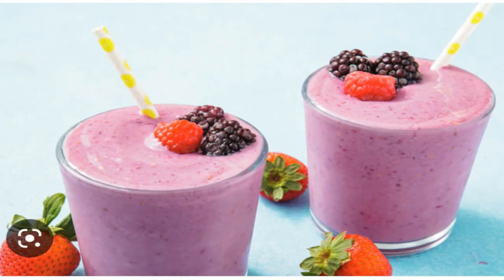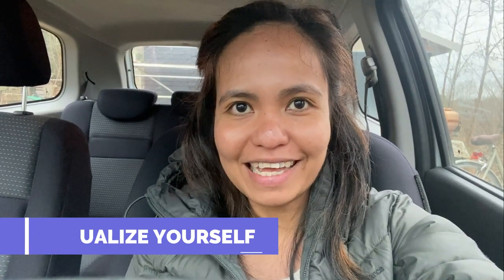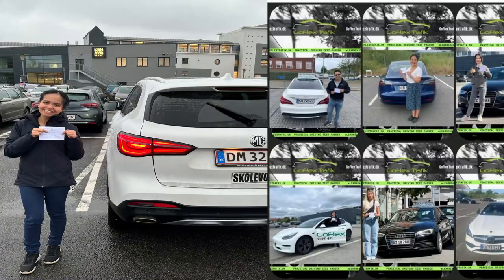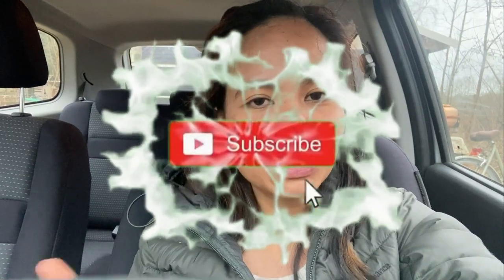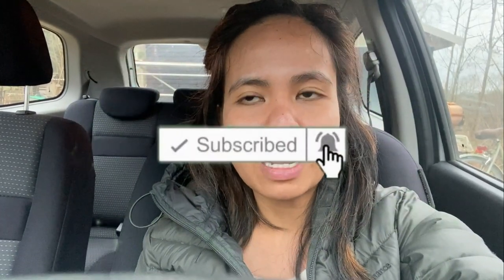WHAT TO DO 2 HOURS BEFORE DRIVING TEST | 5 SIMPLE TIPS TO PASSED DRIVING IN DENMARK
hello mga besh in this video i would like to share with you only 5 simple tips for you to get a drivers license in denmark. if your new to my channel dont forget to like and subscribe for more videos.